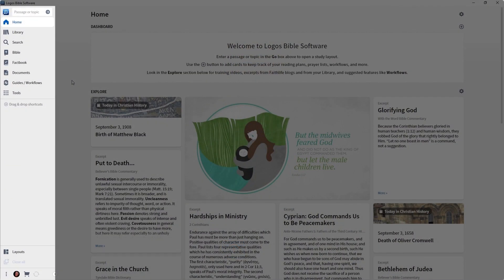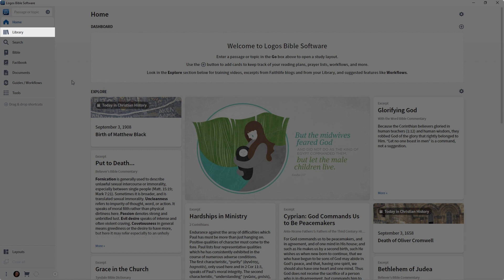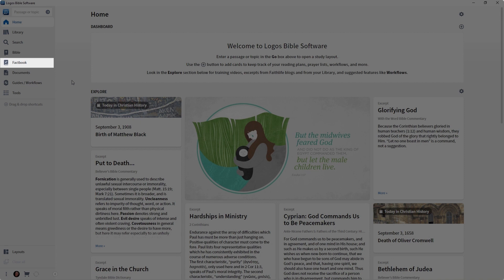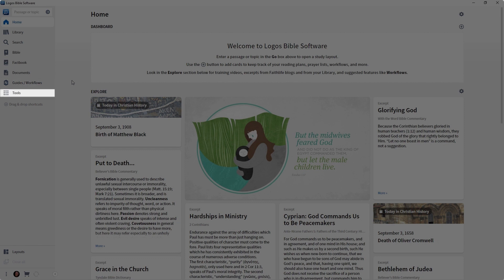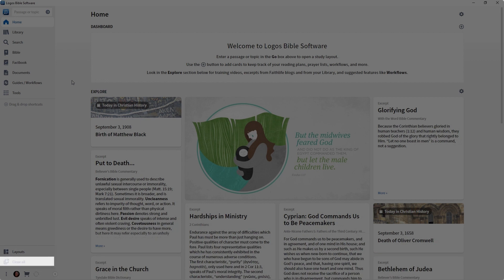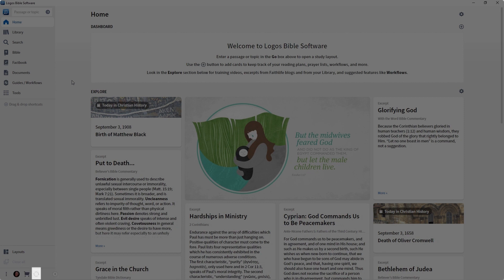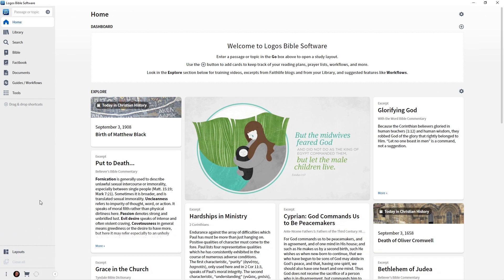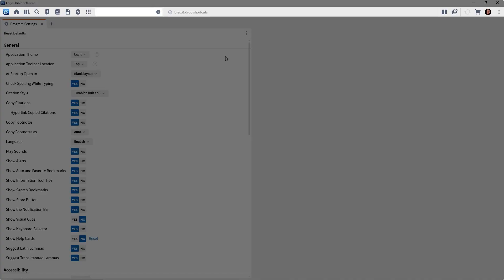Quickstart for Logos 10 02 Survey the Screen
Learn to use basic features and quickly begin studying the Bible like never before with QuickStart for Logos Bible Software 10. Morris Proctor, authorized trainer for Logos Bible Software, will introduce you to the software and guide you through basic functions and tasks unlocking the potential for the newest edition of this incredible tool.